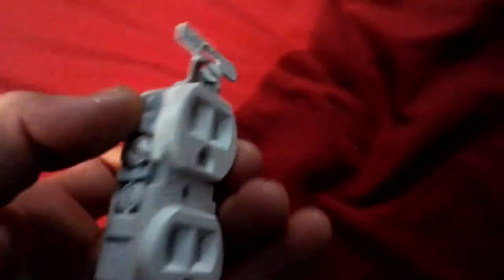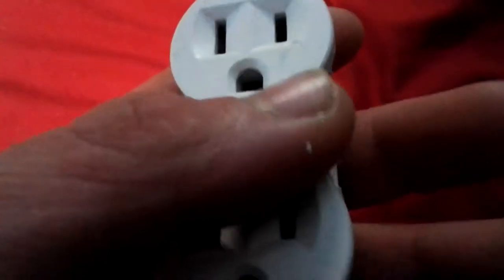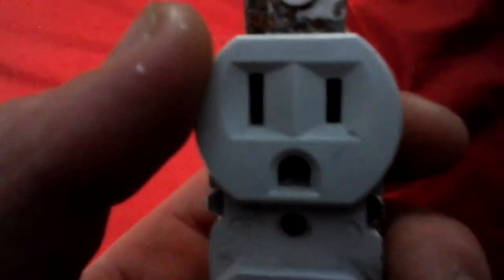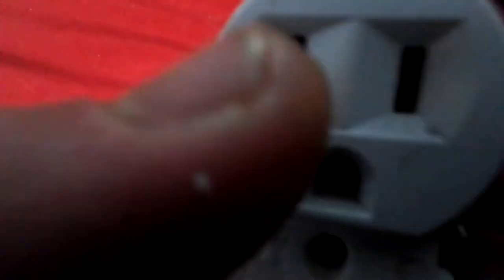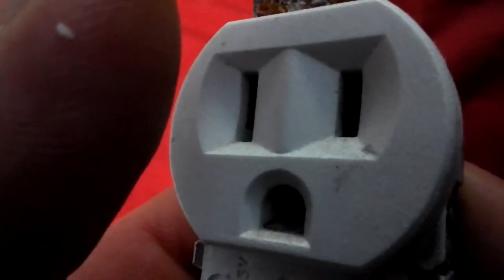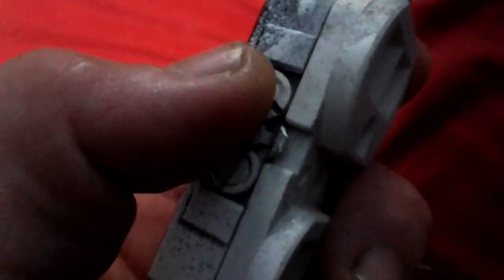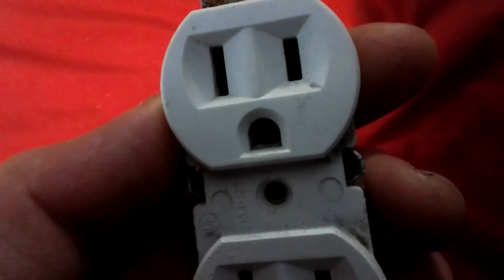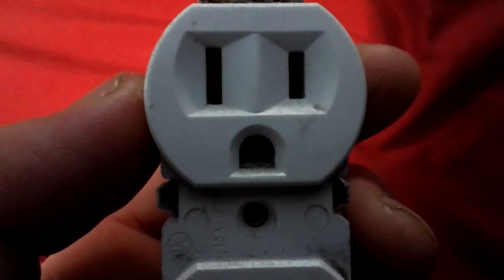Don't ever spray paint near electrical outlets!!!!